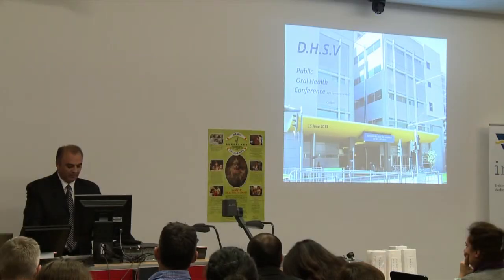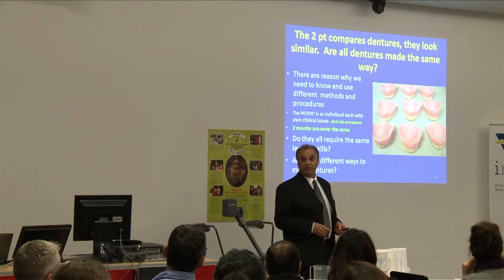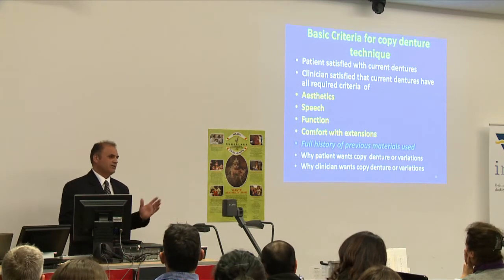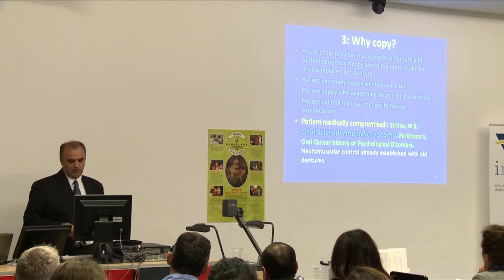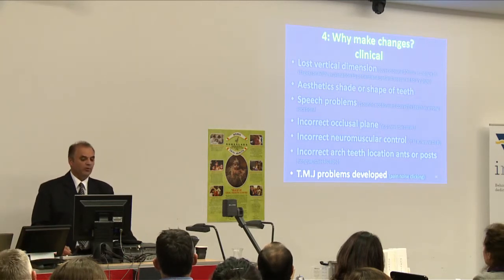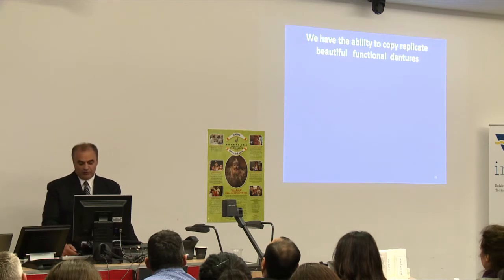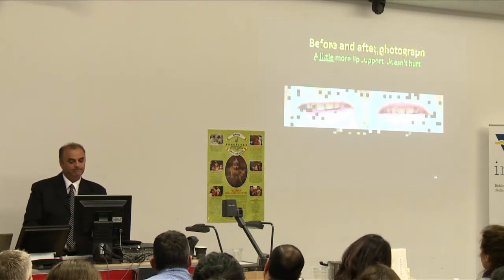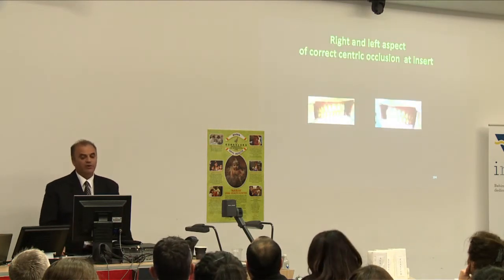Copy denture techniques - Mr Anthony Varos, DHSV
Public Oral Health Conference
15 June 2013

Copy denture techniques
Anthony Varos, Dental Health Services Victoria